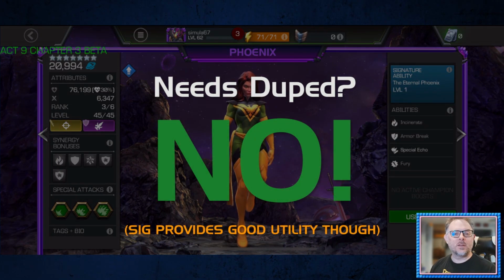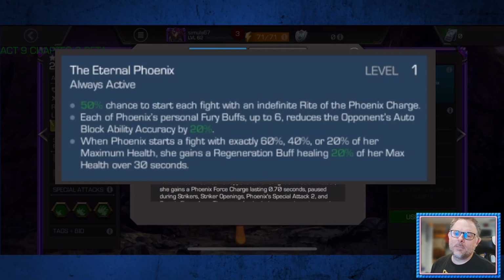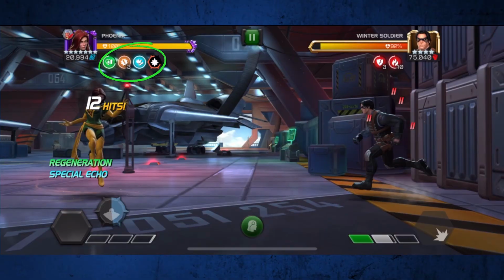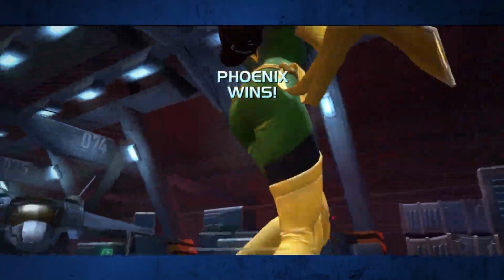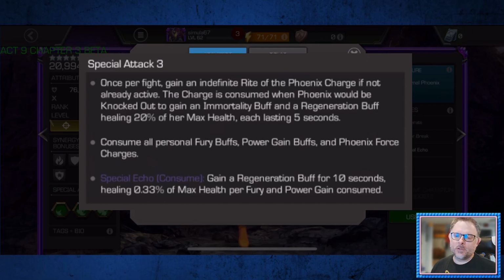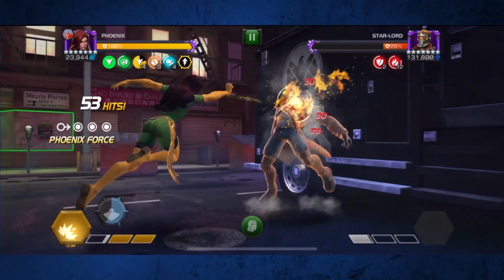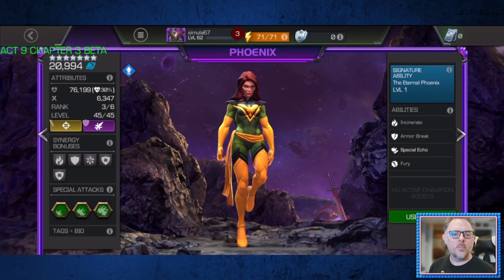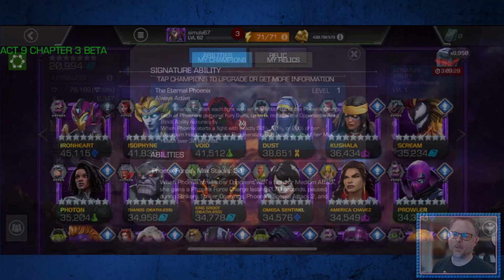How to Use PHOENIX - Damage Rotations and Utility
In this video we take a look at how to use the newly buffed PHOENIX. Phoenix is very easy to learn, incredibly fun to play, and boasts some of the strongest sustain in MCOC right now. I'll cover how to play her in short and long fights, how to keep her autoblock counter up permanently, and how she's a hard counter to Arnim Zola.
00:00 - Intro
00:26 - Does Phoenix need to be awakened?
03:45 - Basic Rotation Showcase (Short/Medium)
06:40 - Real-Time Fight Example (Short/Medium)
07:41 - Rotation At-a-Glance (Short/Medium)
09:19 - SP3 and why you should avoid it
11:38 - Real-Time Fight Example (Long)
13:16 - Rotation At-a-Glance (Long)
14:06 - Countering Auto-Block
16:53 - Countering Arnim Zola